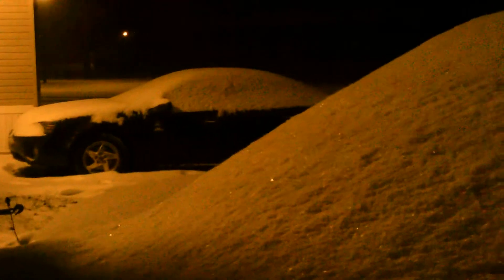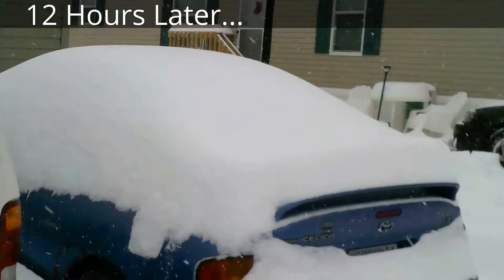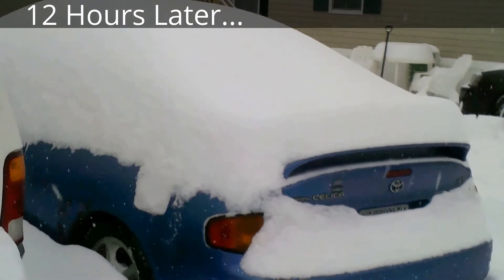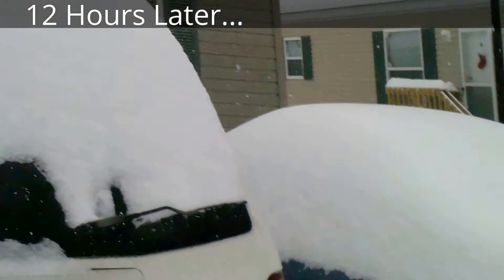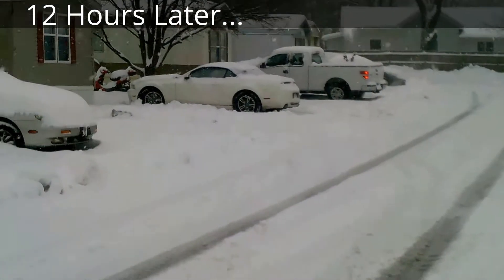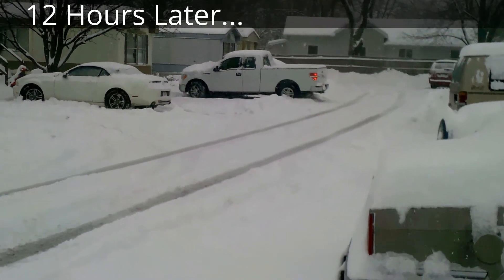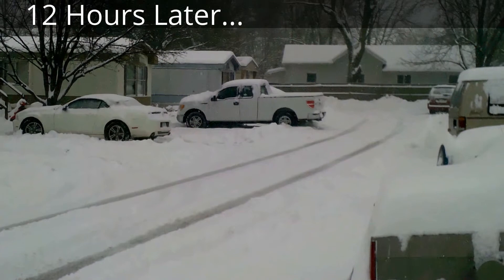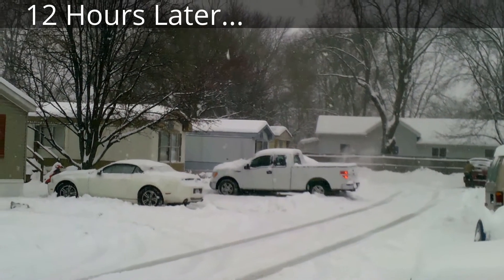Winter Storm Cleon! Oh What a Day!!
Cleon Start to finish!